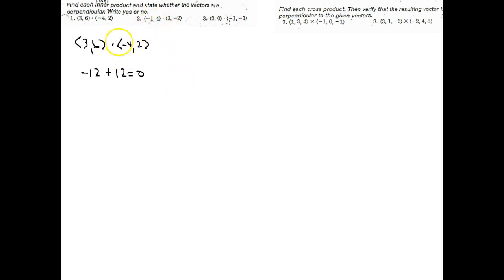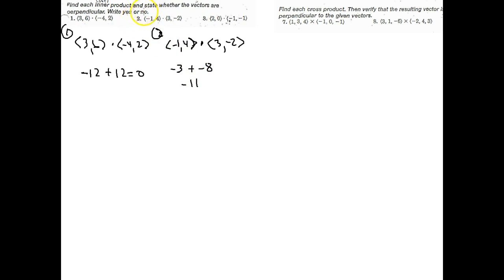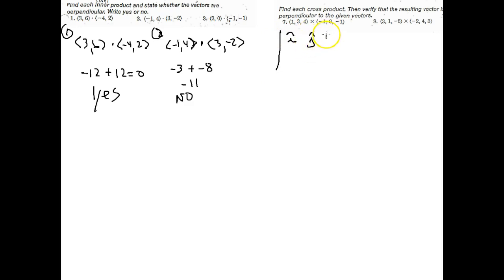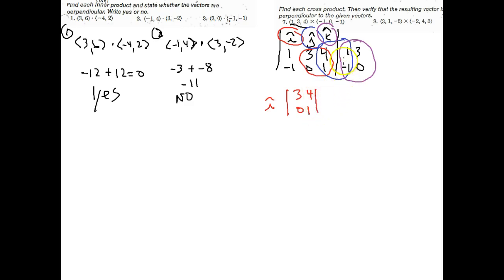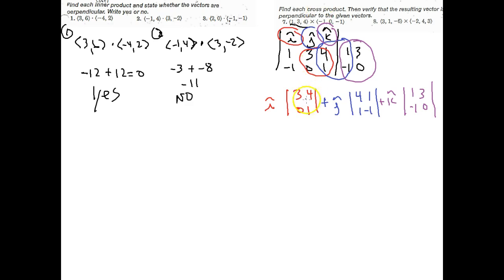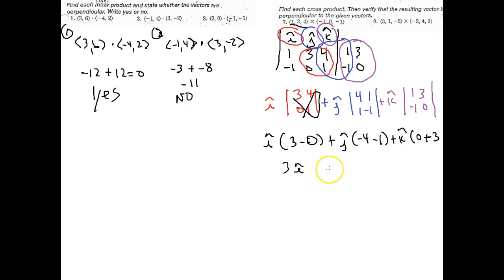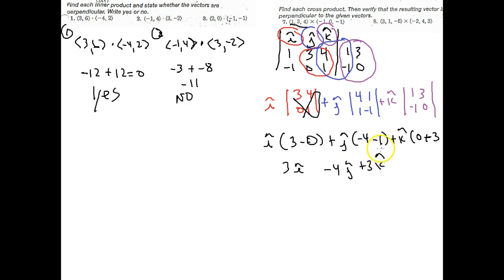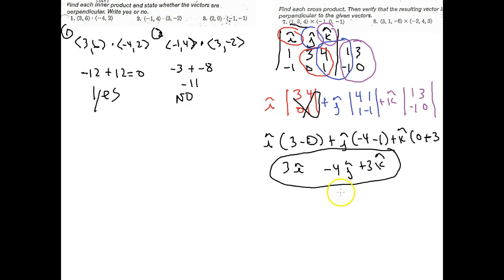Cross and dot examples TPC 4-10